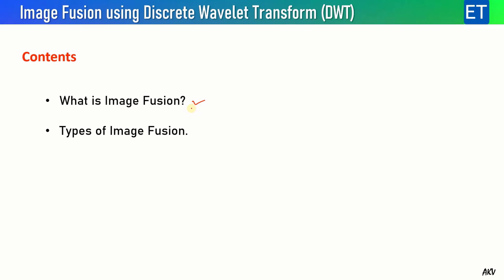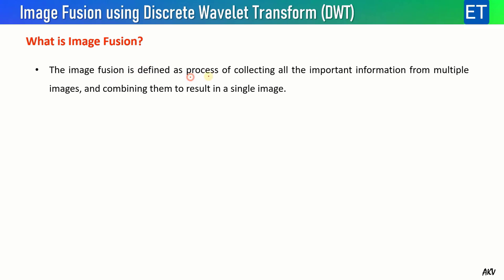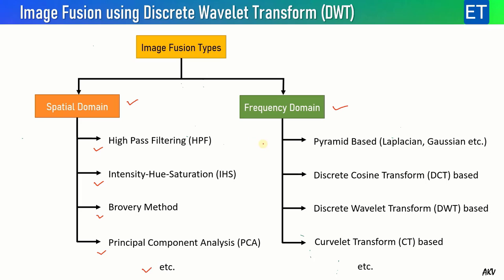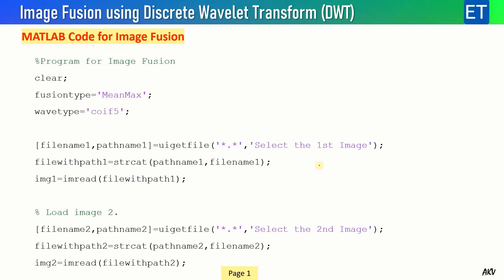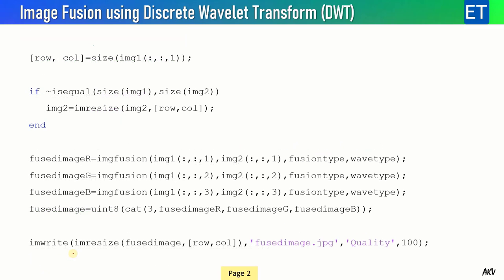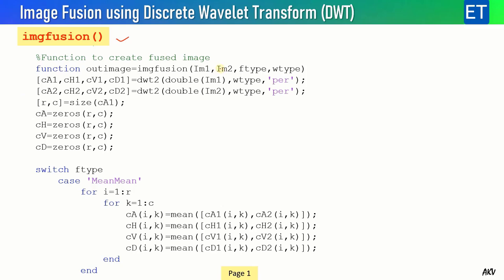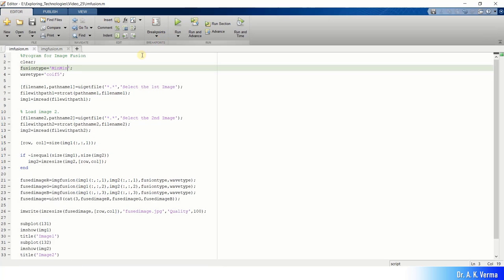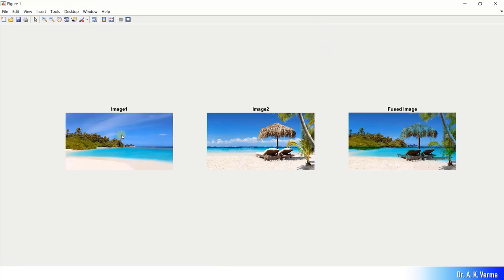Image Fusion using Discrete Wavelet Transform (DWT) in MATLAB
for more information and downloads.

Hello viewers, in this video, Image fusion technique using Discrete Wavelet Transform (DWT) is presented. It is shown that how image fusion can be used to achieve image restoration, Image mixing and face morphing.
This video has following contents:

* What is Image Fusion?
* Types of Image Fusion.
* Achieving Restoration, Mixing and Morphing of images using fusion.
* Proposed DWT based Fusion Algorithm.
* MATLAB Code for Fusion of Color Images.